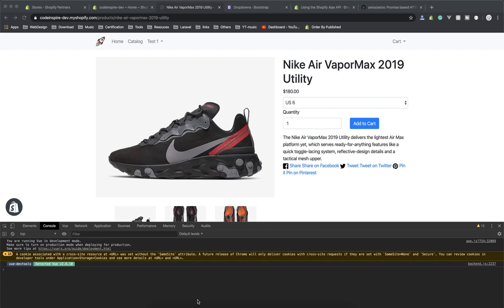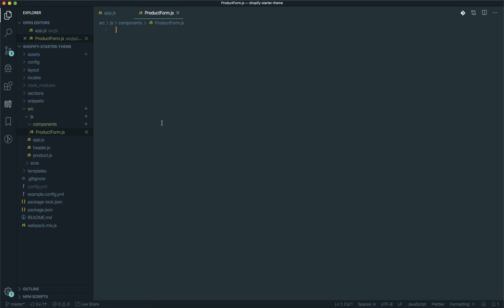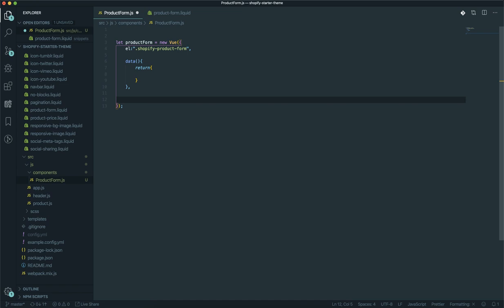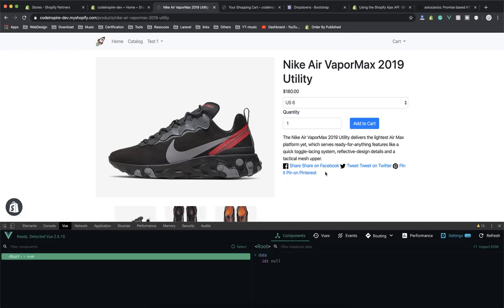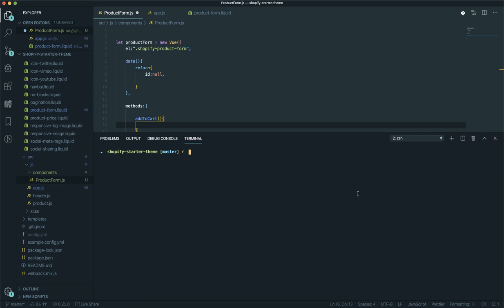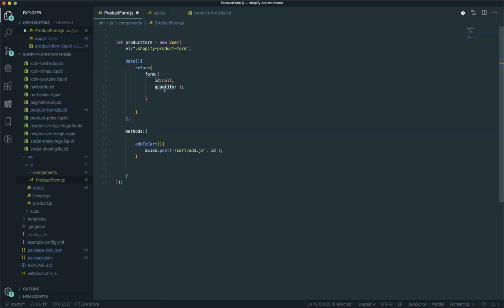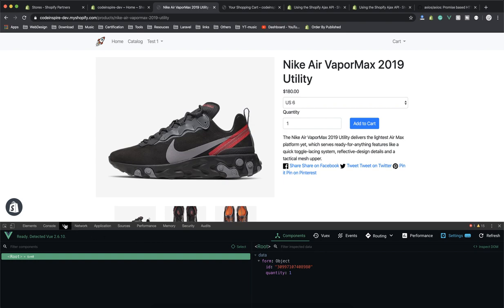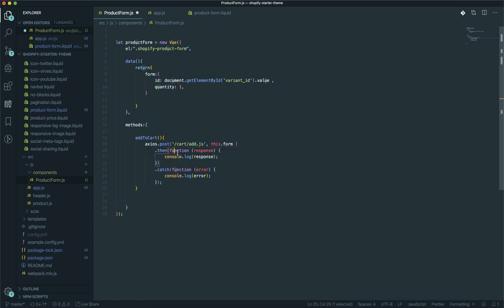40 Shopify Add to Cart with Ajax Request Vuejs and Axios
40 - Shopify Add to Cart with Ajax Request Vuejs and Axios